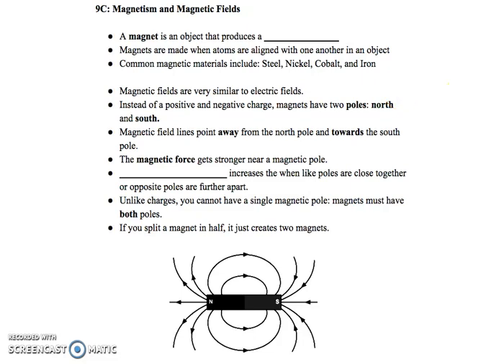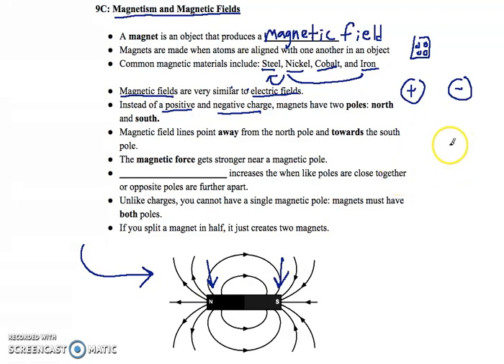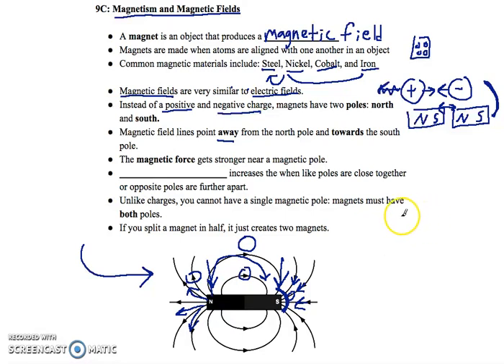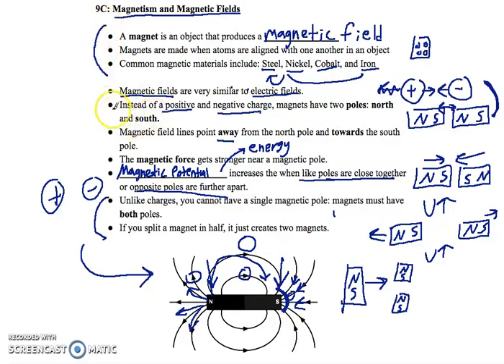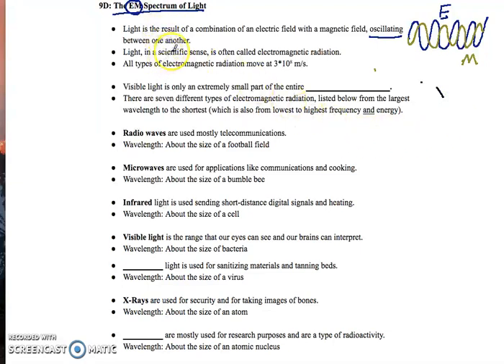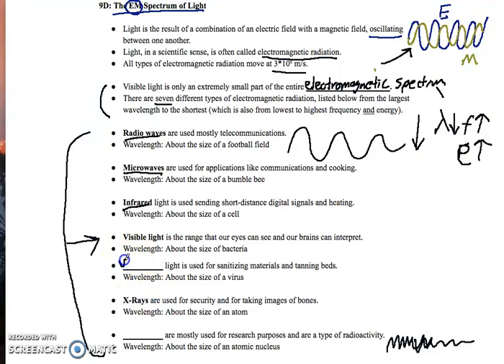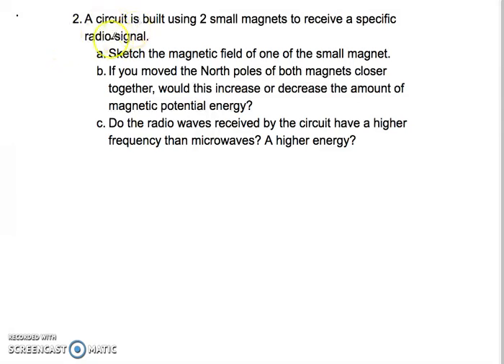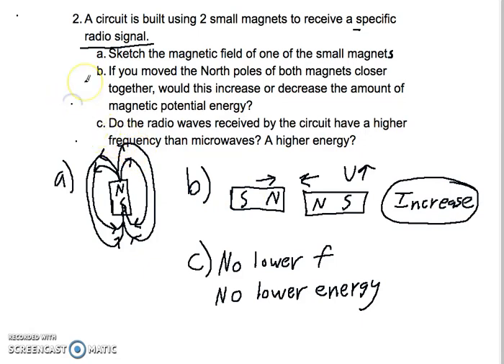MHS CPI Physics Notes 9C/D (Magnetism and EM Spectrum)